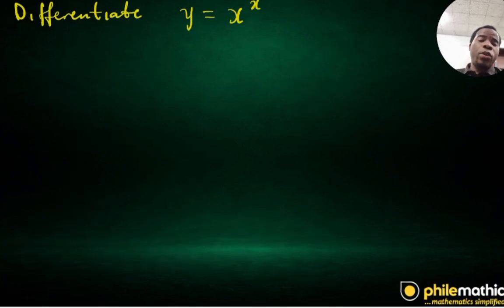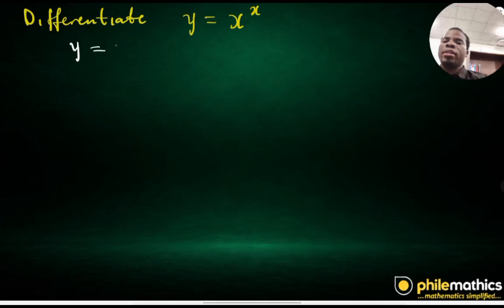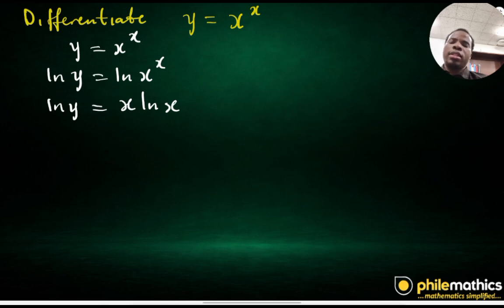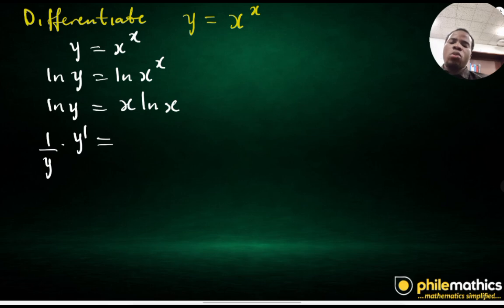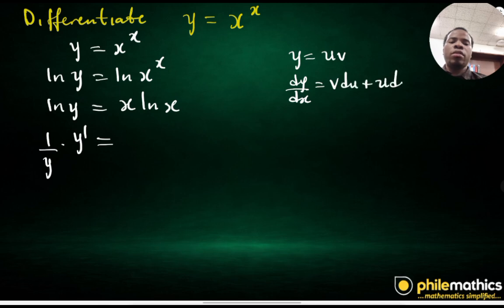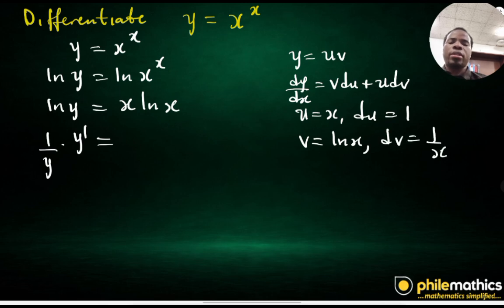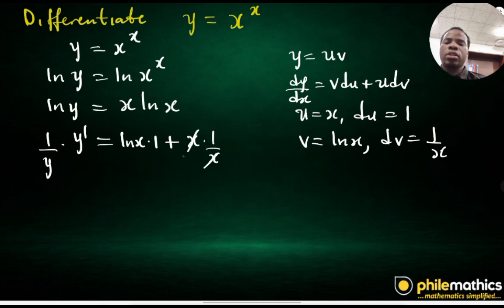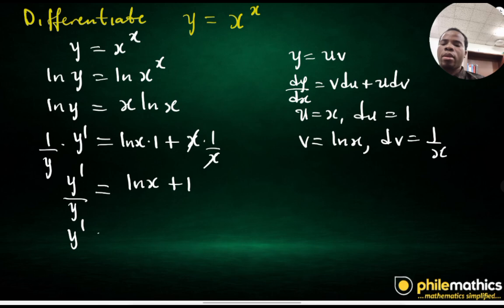TRICKS TO SOLVING DIFFICULT DIFFERENTIATION IN 2 MINUTES